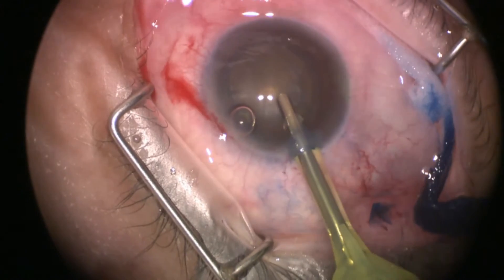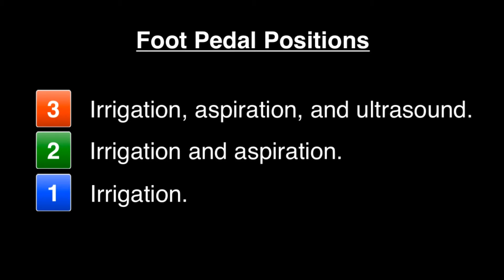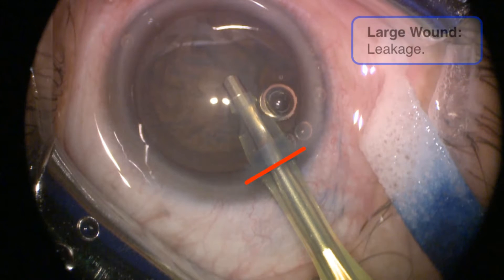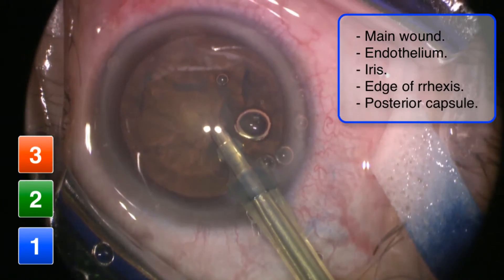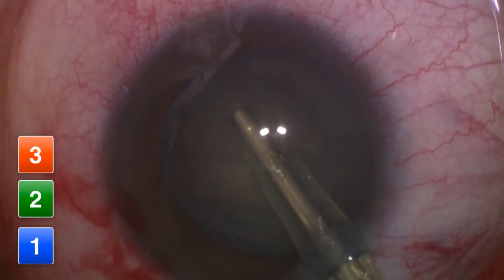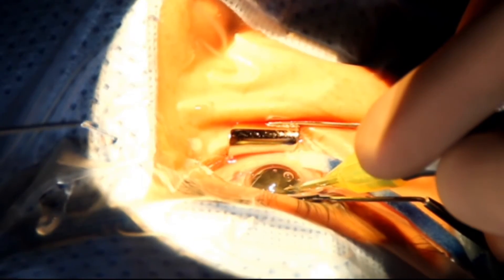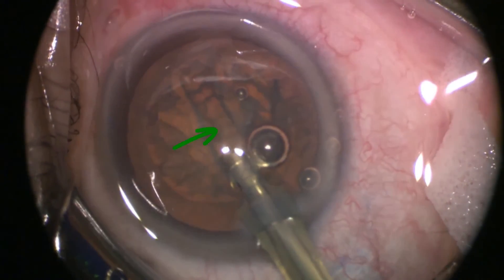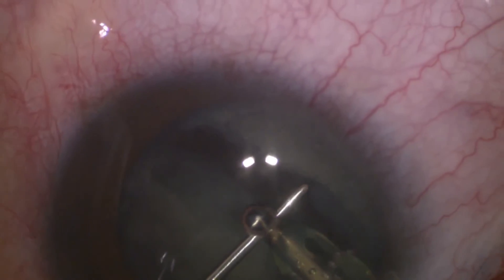Phaco Annotated | IV. Grooving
Phaco Annotated is a free series of ophthalmic surgical videos on cataract extraction by phacoemulsification. The videos are edited in a slow pace, with the addition of annotations. It is mainly for teaching purposes as we are targeting ophthalmologists in training all over the world.

Spread the knowledge, it's free.

p.s.

eye, surgery, ophthalmology, grooving, sculpt, heminuclei, phaco probe, irrigation, aspiration, ultrasound, sleeve, red reflex, lens, capsule, cortex, epinucleus, nucleus.